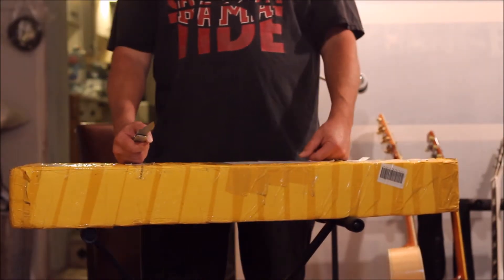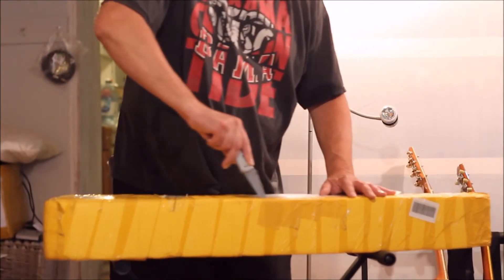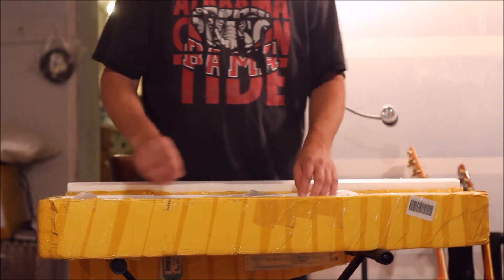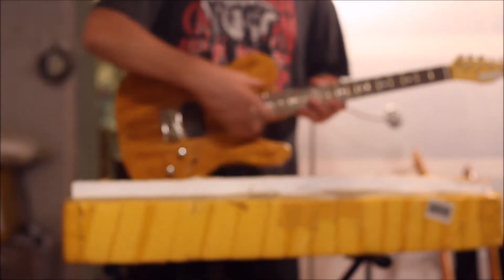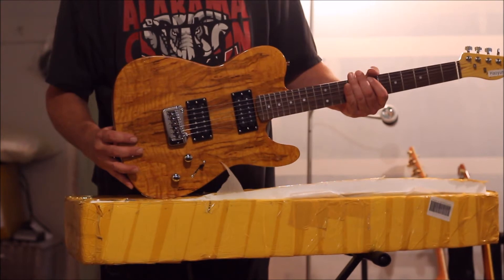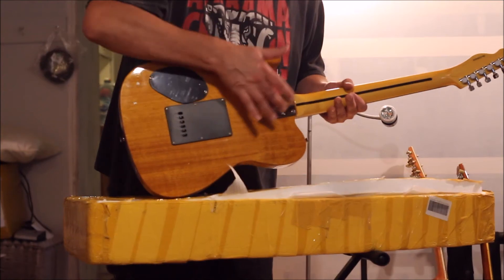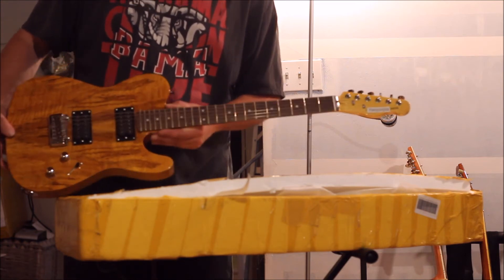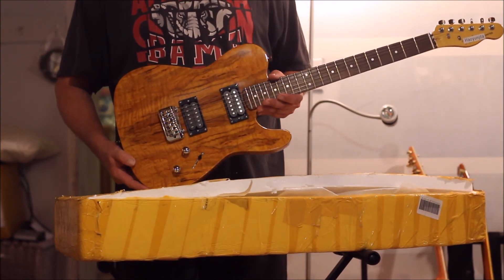Fender Telecaster (chelecastor) UnBoXing!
Description My First Tele! :)